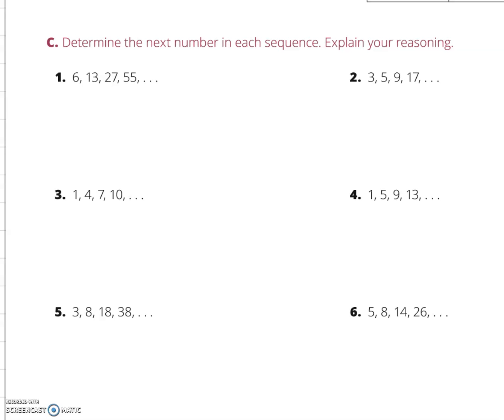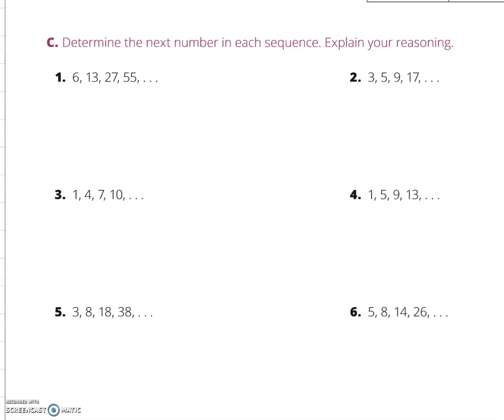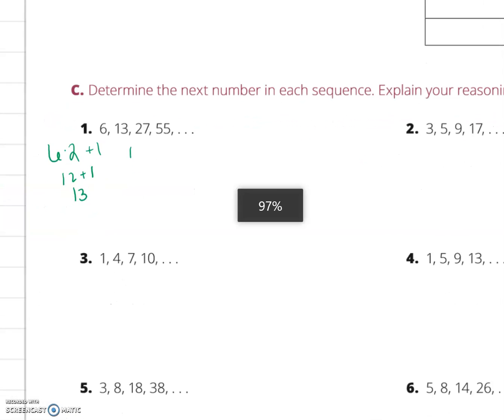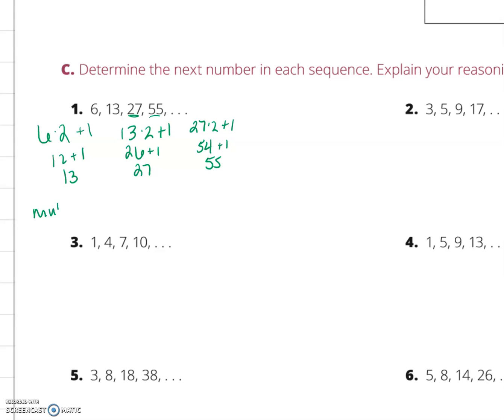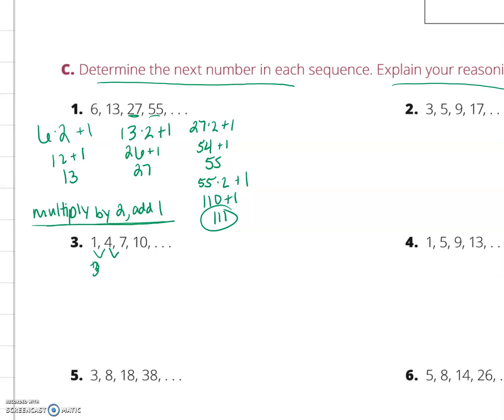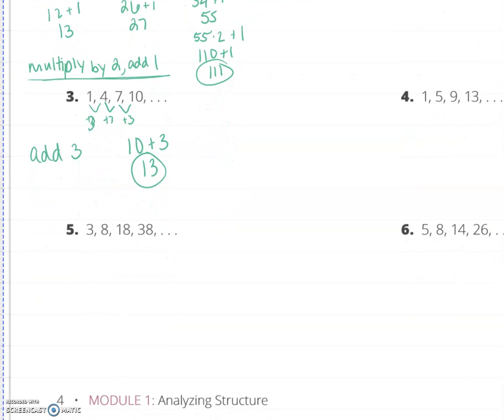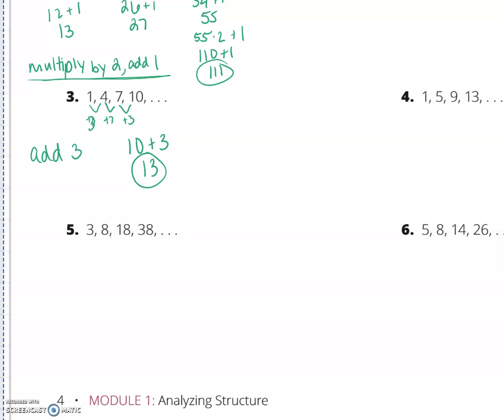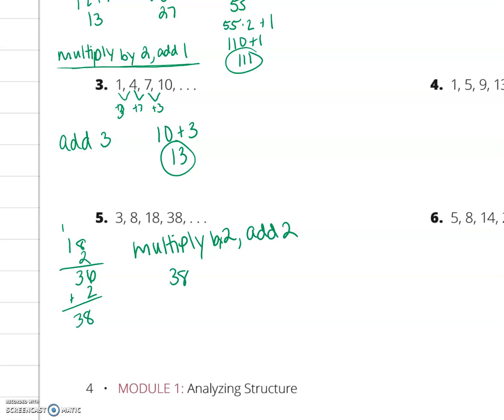Observing Patterns 3